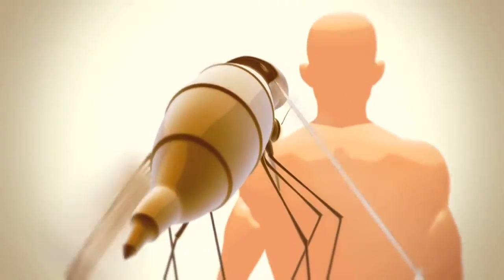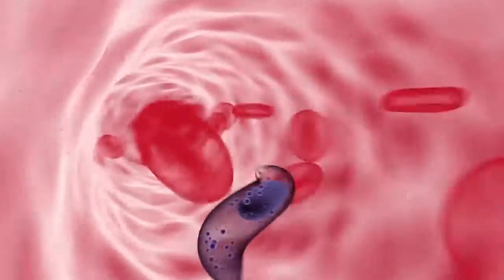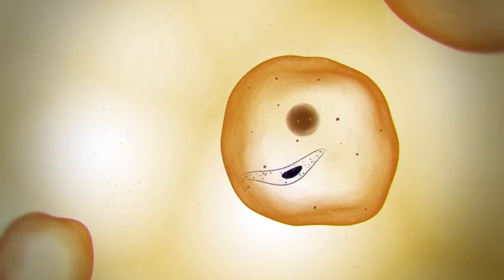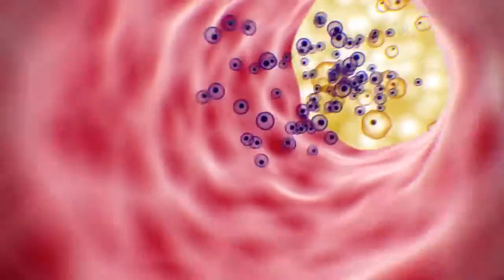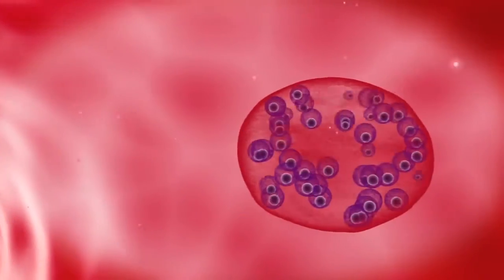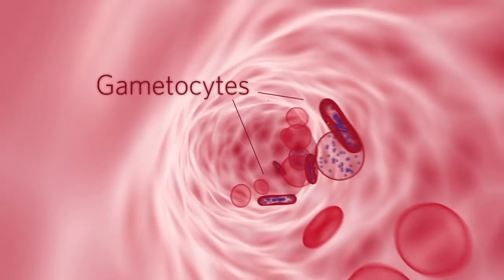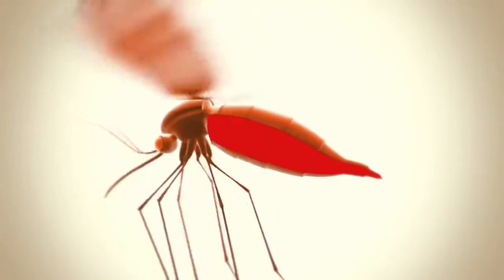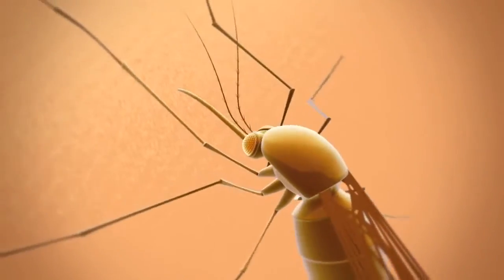Malaria Lifecycle Animation 1